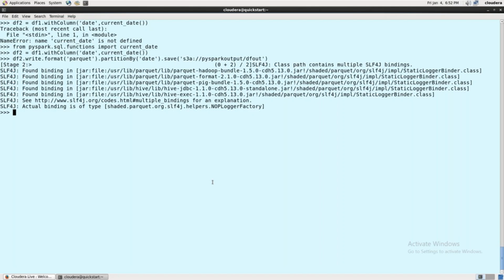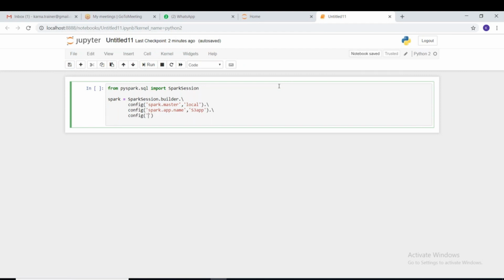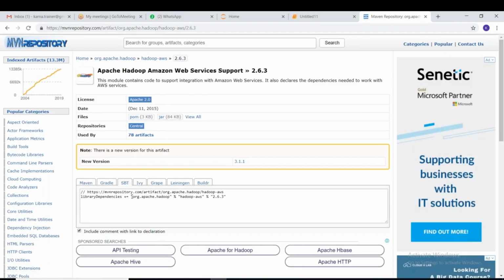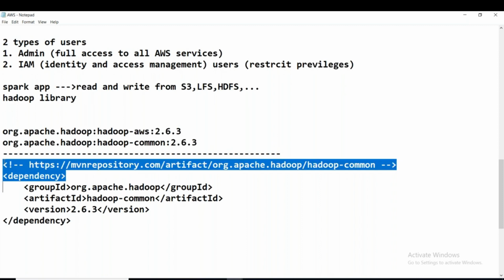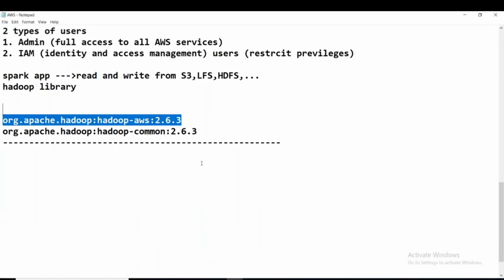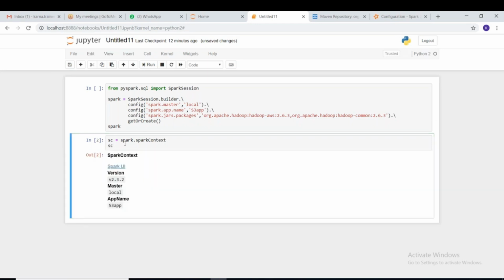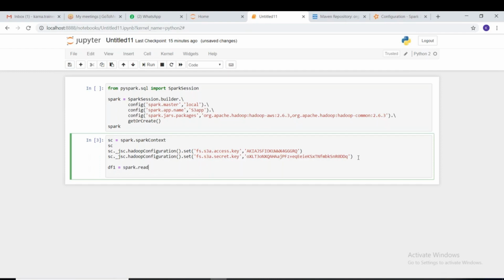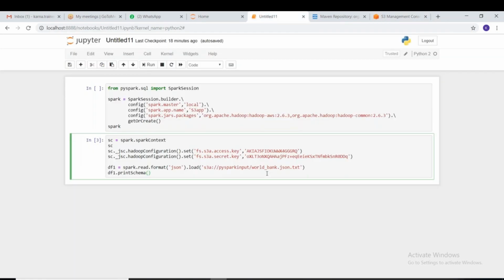PySpark | Tutorial-25 | Jupyter notebook | How Spark read and writes the data on AWS S3 | Amazon EMR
Hello Viewers,